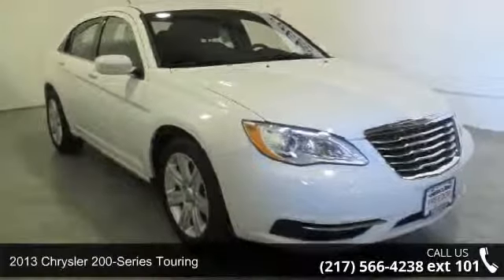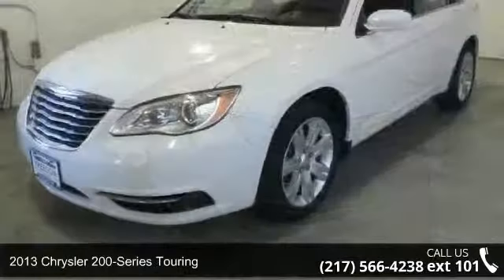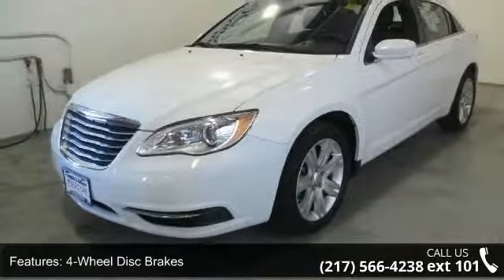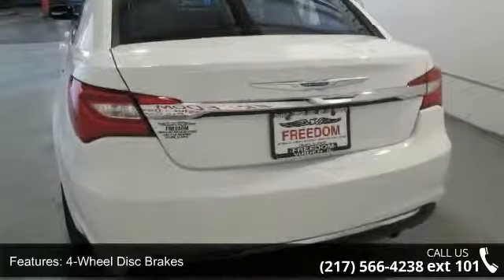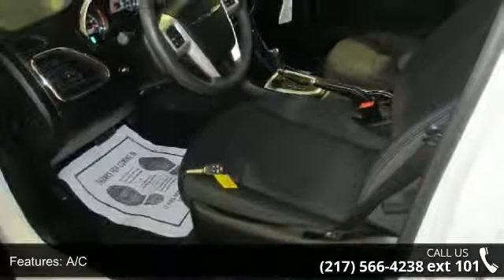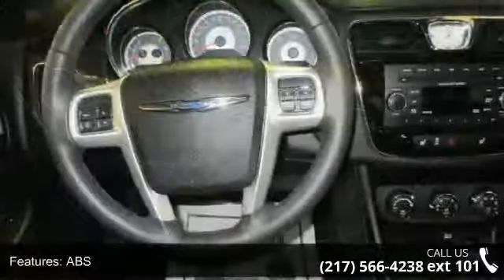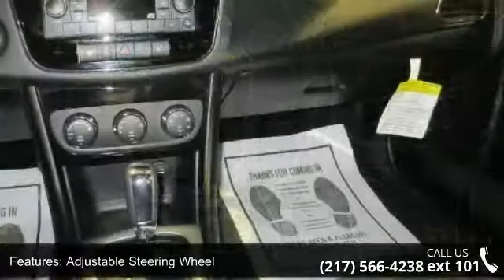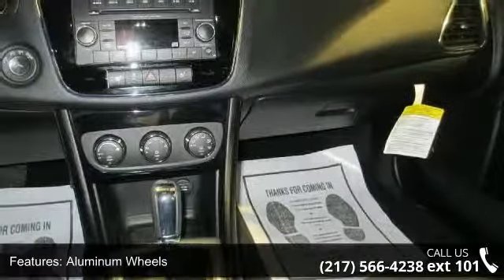2013 Chrysler 200 Touring - Freedom Chevrolet Chrysler Do...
HEATED CLOTH, ALLOYS